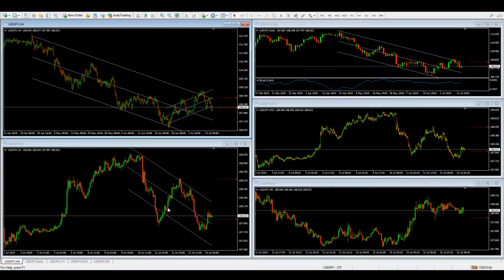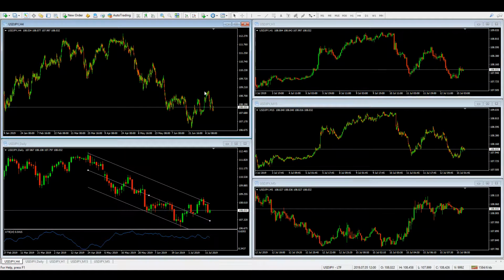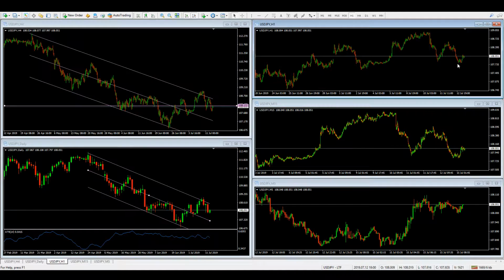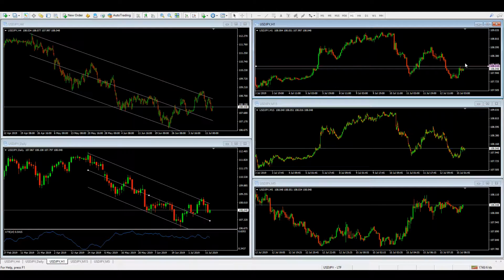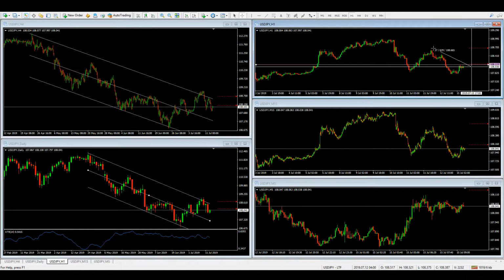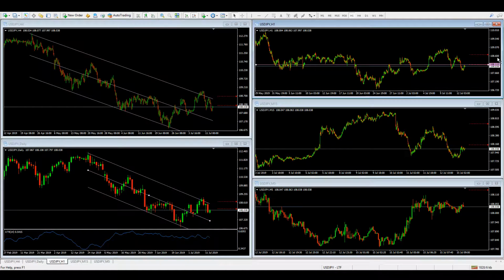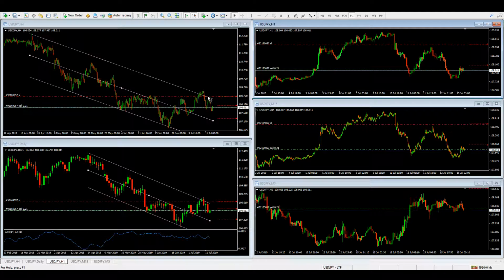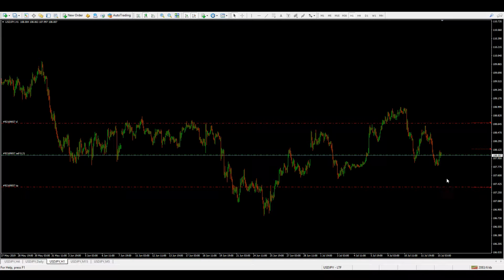Live Forex Trading | Market Overview | 15 July 2019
Trading strategies for shorting USDJPY in today's daily forex analysis. Live trading, Ray uses technical analysis to discuss stoplosses, reward-to-risk and take profit.